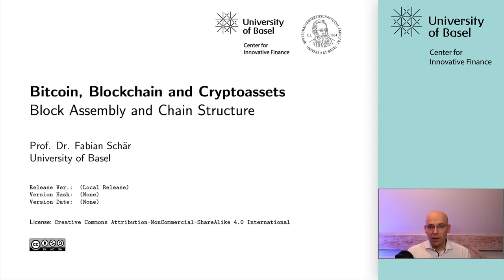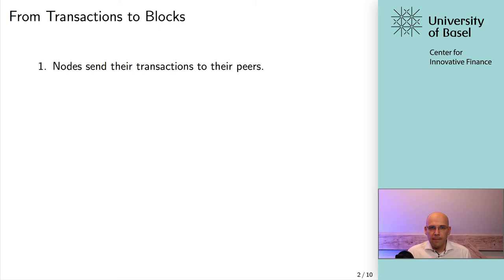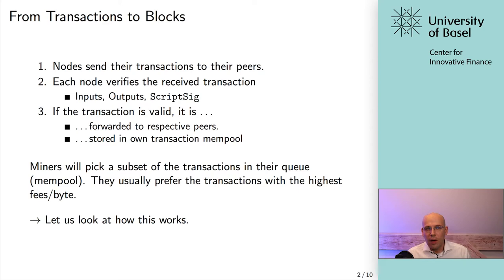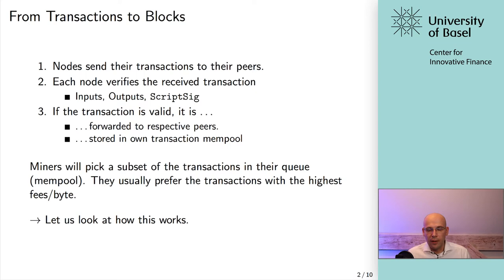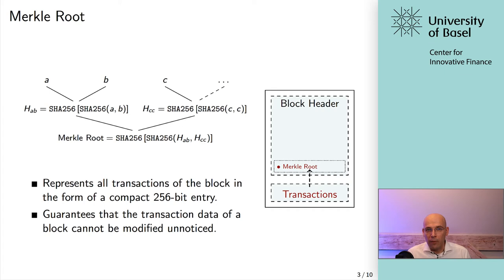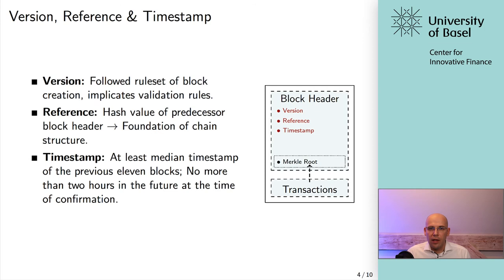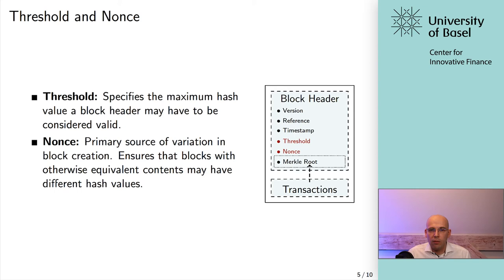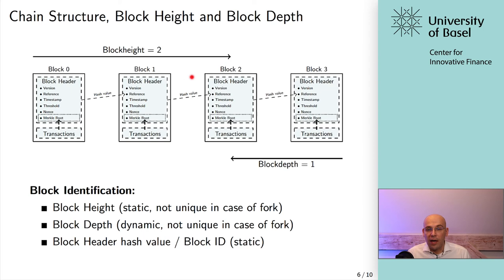Block Assembly and Chain Structure - Bitcoin, Blockchain and Cryptoassets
Lecture: 5.1 Block Assembly and Chain Structure

* CIF alumni